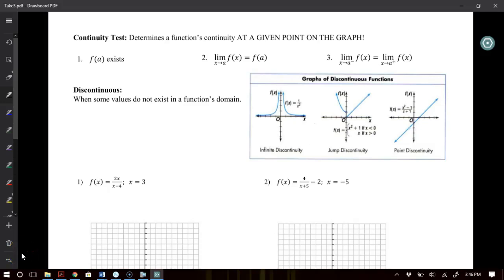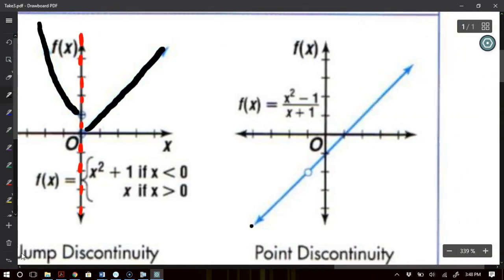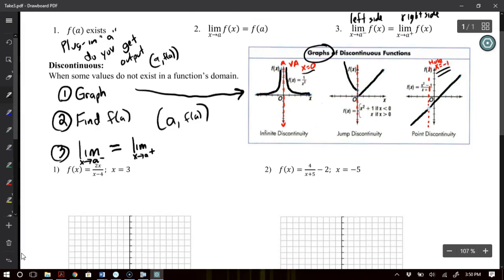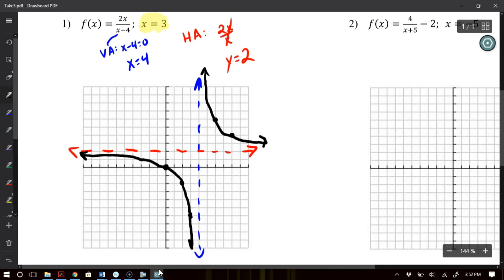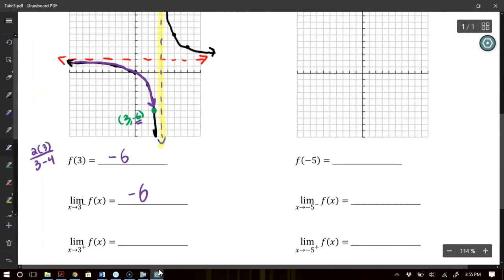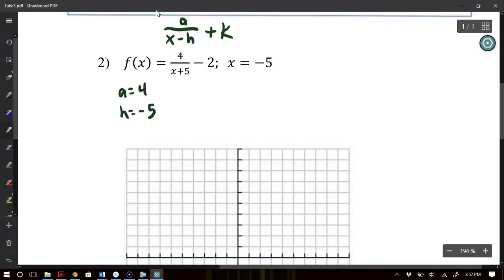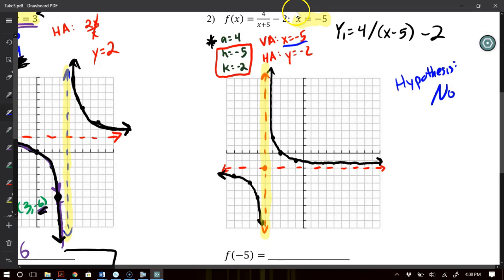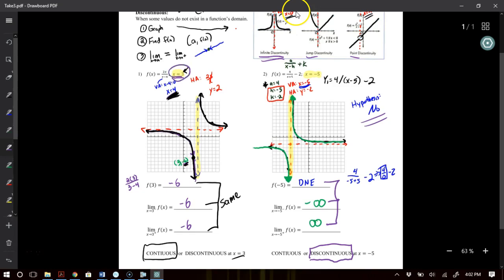Lesson 2 9 Extra Help